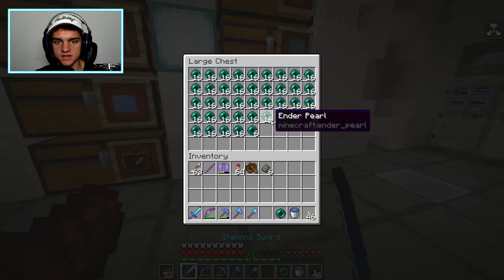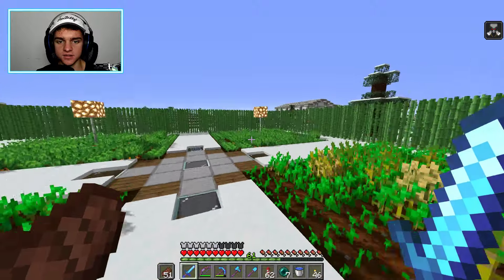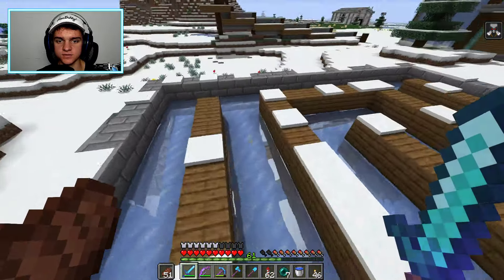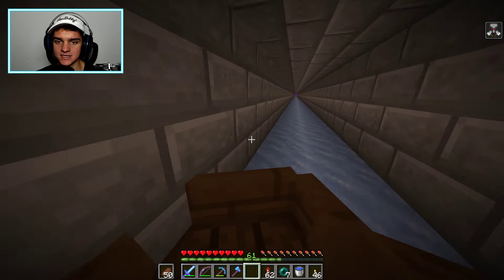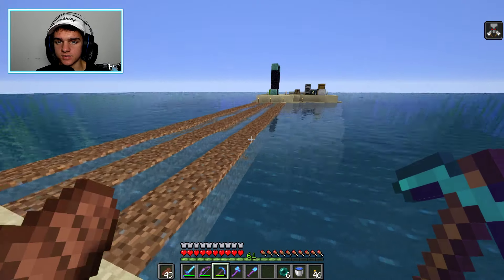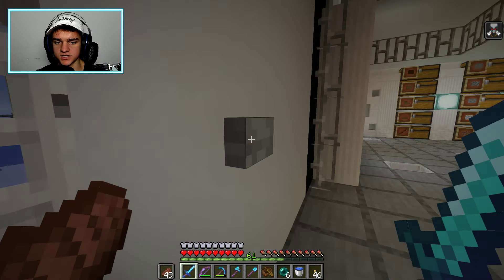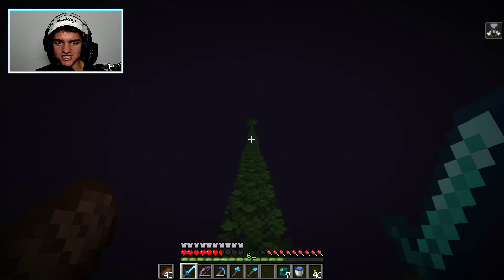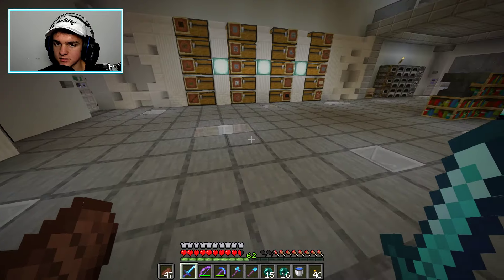Server Tour For Callie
Updates on everything Austyn and I have done on my server. Also I stream this on Twitch.tv/cozmopalooza sooooooo you should come watch live!

My Gear